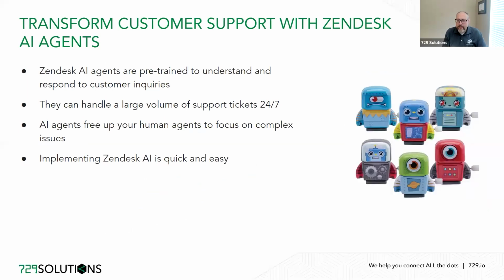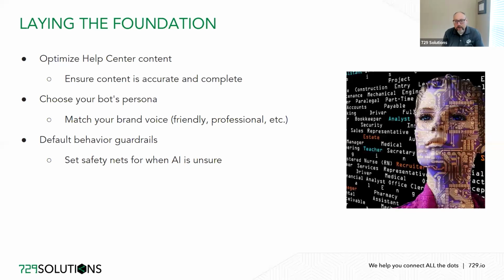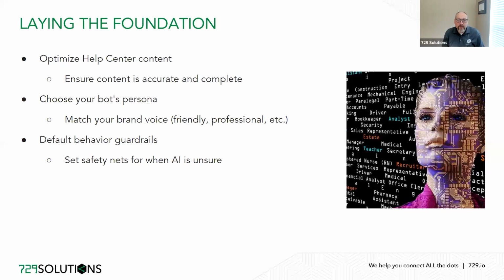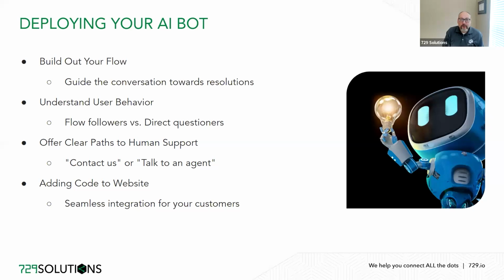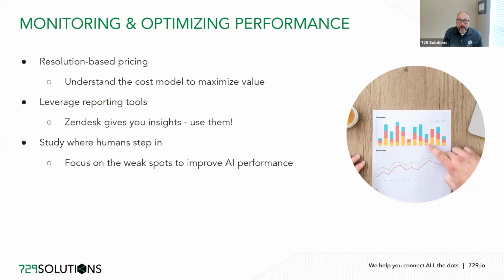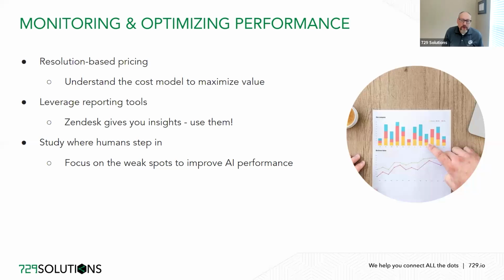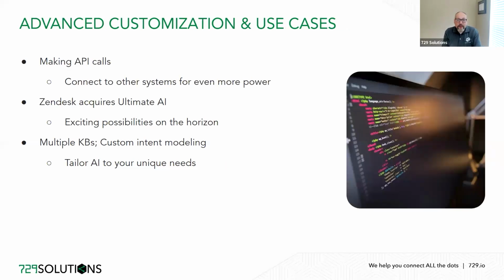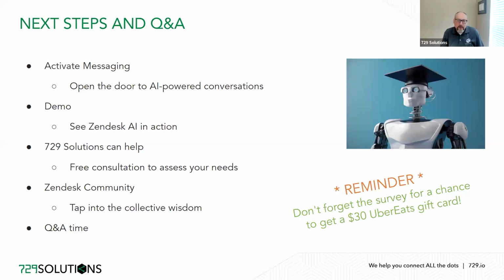Unlock the Power of Zendesk AI Agents | 729 Solutions Webinar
In this webinar, you will learn:

* How to set up your AI agent
* Deploying AI-powered bots
* Monitoring and optimizing performance
* Advanced customization and use cases

Meet your host:

Brandon Tidd, Lead Solutions Architect at 729 Solutions, brings extensive experience in designing and implementing Zendesk solutions. Learn from his insights and practical knowledge to revolutionize your customer support.

Why watch?

* Enhance your customer support with AI technology
* Gain practical skills and knowledge
* Stay ahead of the curve in customer support innovation